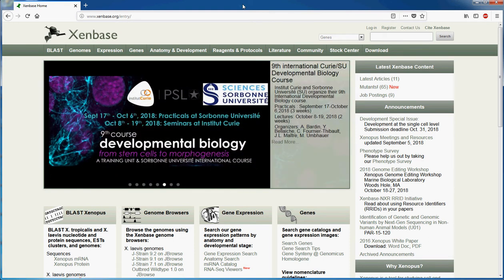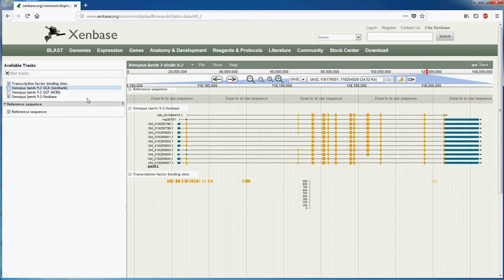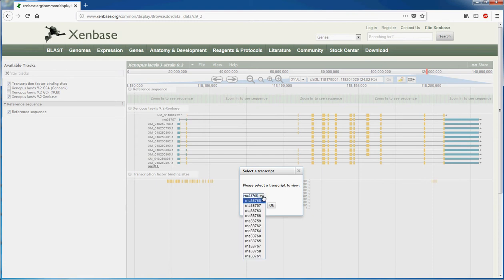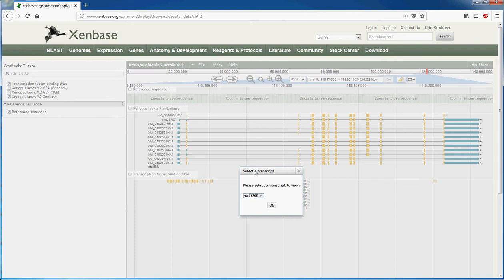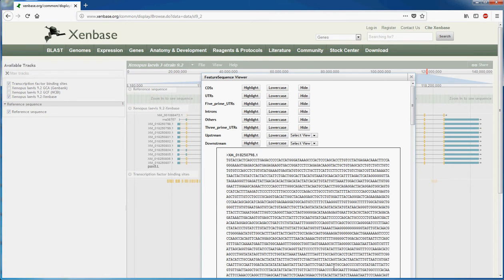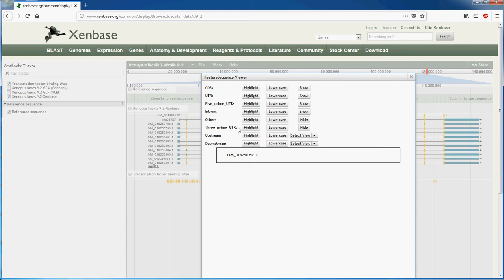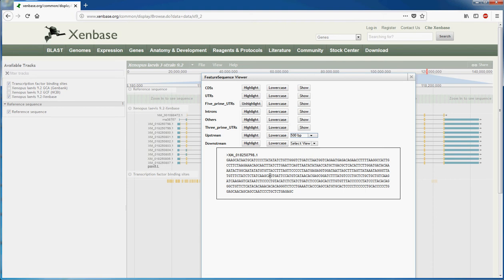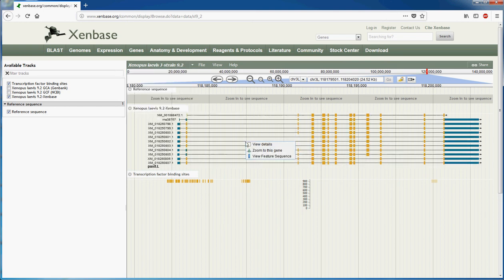Xenbase JBrowse tutorial: extracting sub-features (CDS, UTR, intron...) from a gene sequence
Demo showing how to use the JBrowse FeatureSequence plugin at Xenbase to highlight, copy, or hide parts of a gene sequence according to their type (UTR, intron, CDS) as well as view the upstream or downstream sequence for the gene.